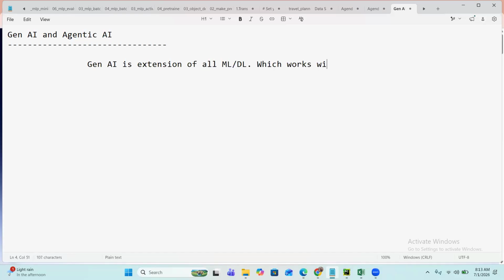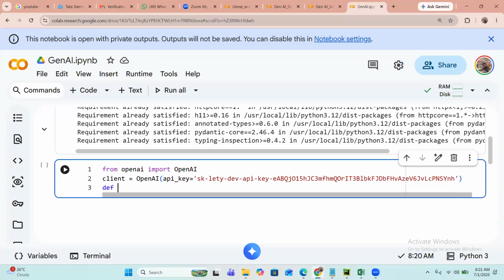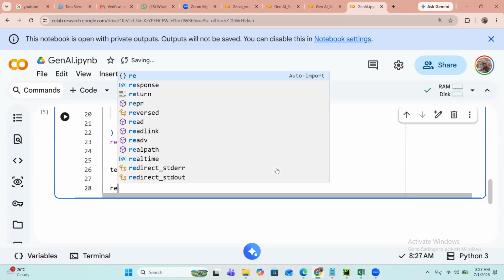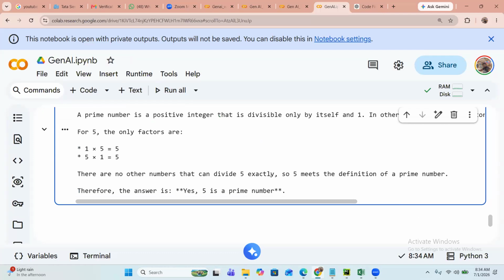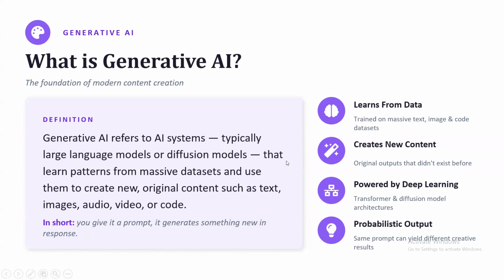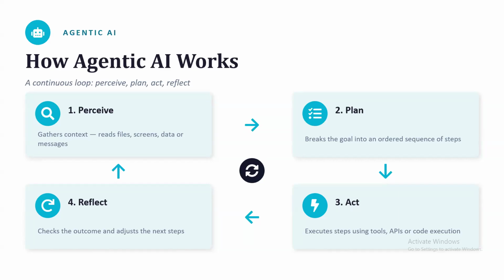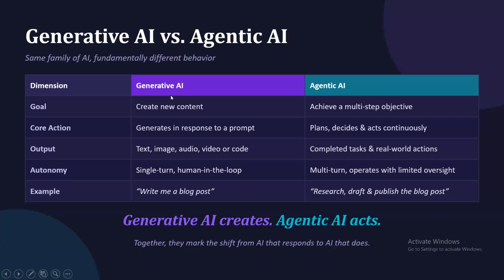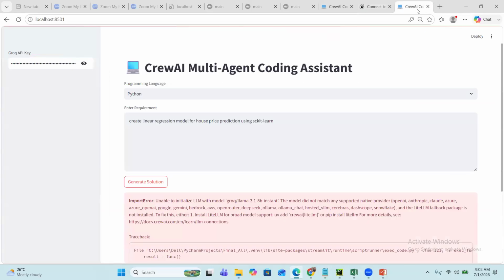🚀 Introduction to Generative AI & Agentic AI with Practical Demo | AI Agents Explained | Mr.Suresh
🚀 Introduction to Generative AI & Agentic AI with Practical Demo | By Mr. Suresh | AI Tutorial 2026

Are you curious about Generative AI, Agentic AI, and how AI Agents are transforming the software industry?

Join this comprehensive introductory session by Mr. Suresh (15+ Years Industry Experience) and explore the latest advancements in Artificial Intelligence through practical demonstrations and real-world use cases.

📌 In This Session, You Will Learn:

✅ Introduction to Artificial Intelligence (AI) ✅ Machine Learning vs Deep Learning vs Generative AI ✅ What is Generative AI? ✅ Understanding Large Language Models (LLMs) ✅ Prompt Engineering Fundamentals ✅ What is Agentic AI? ✅ AI Agents and Multi-Agent Systems ✅ AI Automation Workflows ✅ Real-Time Enterprise AI Applications ✅ Career Opportunities in AI & GenAI

💻 Live Practical Demo

✔ Build a GenAI-powered application ✔ AI Chatbot Development ✔ Document Q&A using LLMs ✔ AI Content Generation ✔ AI Workflow Automation ✔ Agentic AI Demo

Students & Freshers

Software Developers

.NET Developers

Java Developers

Python Developers

AI & Data Science Enthusiasts

Working Professionals

👨‍🏫 Trainer

Mr. Suresh
15+ Years Industry Experience

🌟 Why Join?

Industry-focused learning

Hands-on practical demonstrations

Beginner-friendly explanation

Career guidance in AI & GenAI

Generative AI

Agentic AI

AI Agents

OpenAI

Prompt Engineering

.NET with AI

Python AI

Machine Learning

Deep Learning

Azure AI

Cloud AI

Software Development